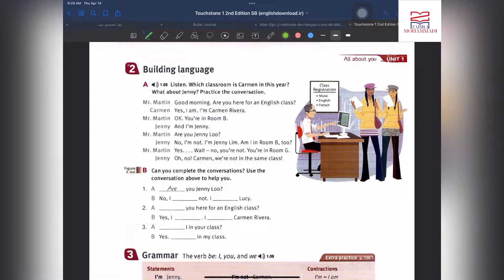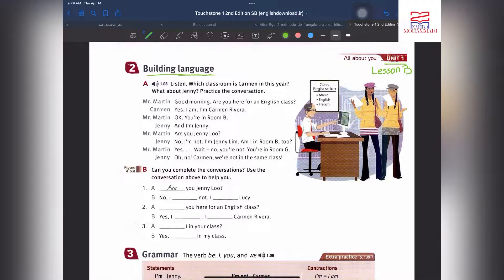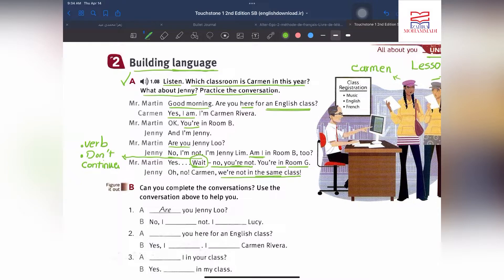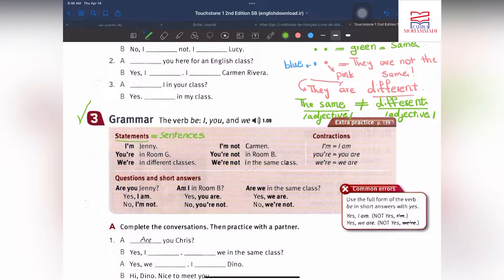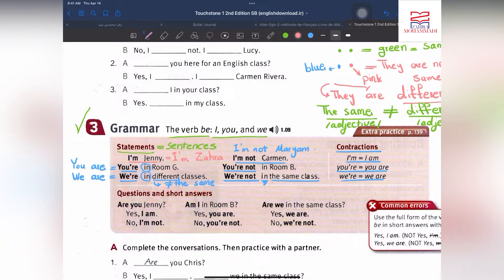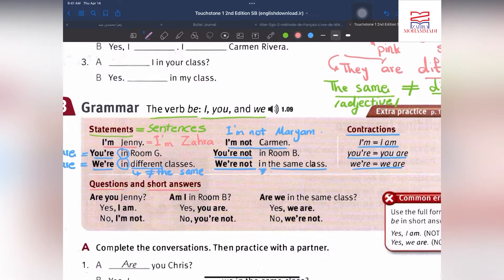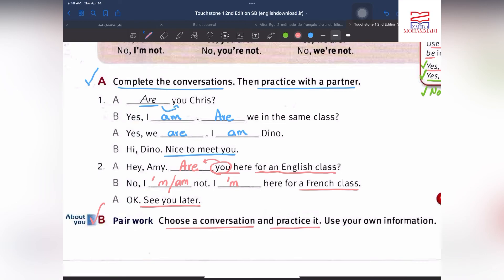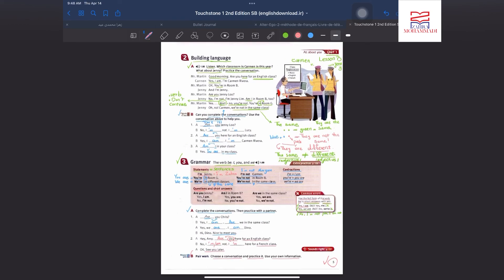Touchstone 1, Unit 1, Lesson B, Part 2